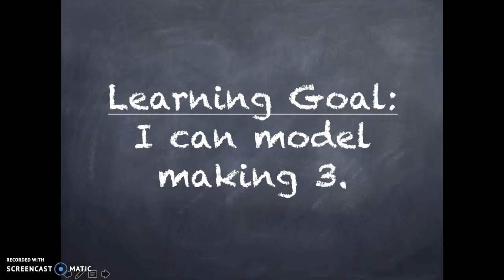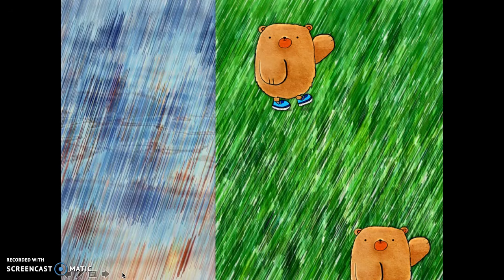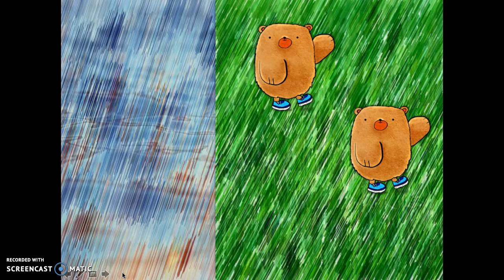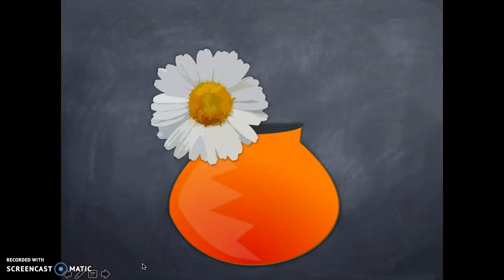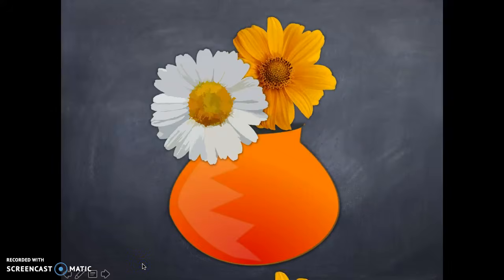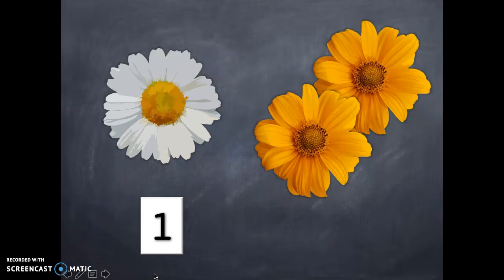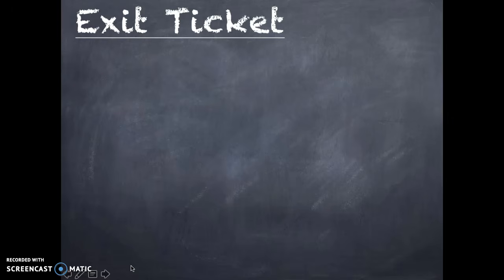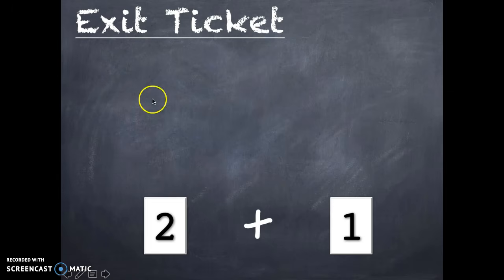Grade K Module 1 Lesson 11